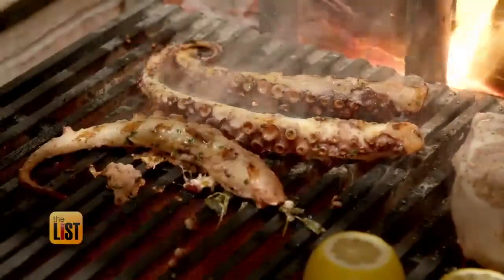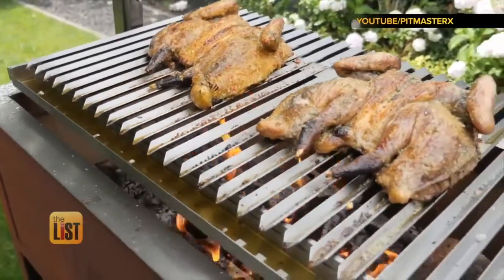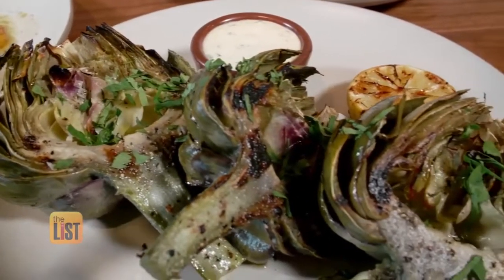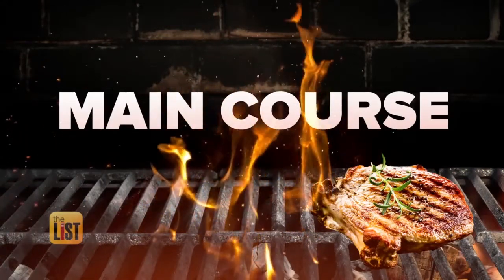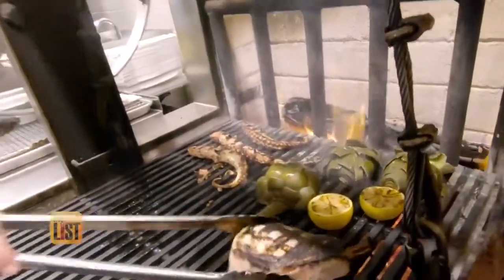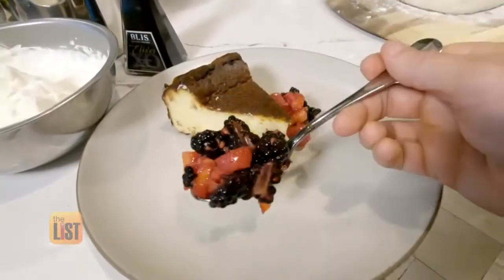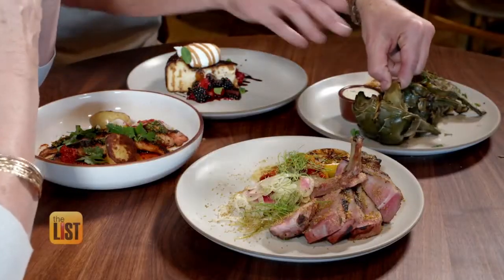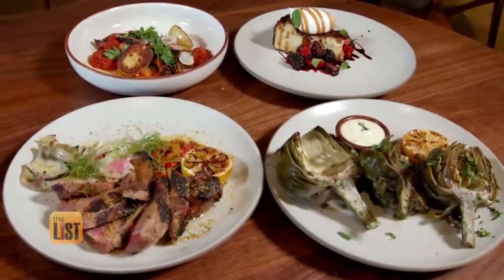Wood Fire Cooking is Making a Culinary Comeback